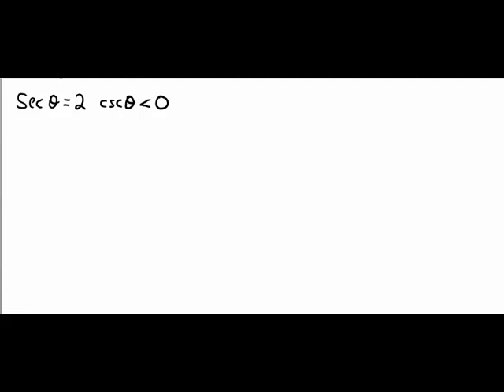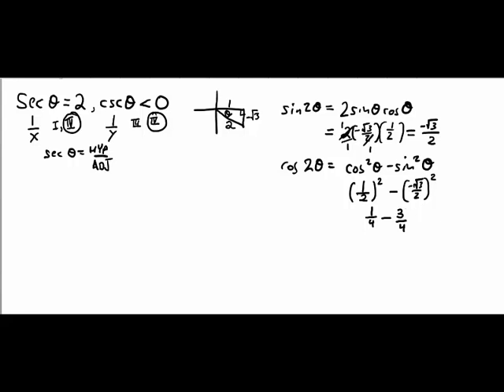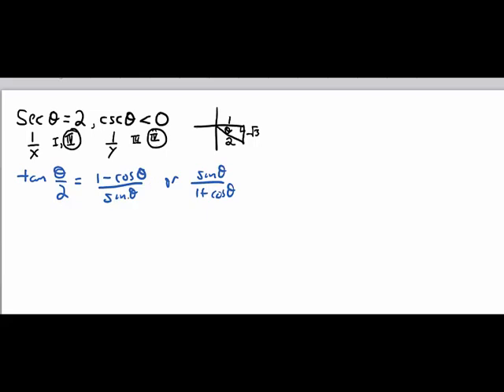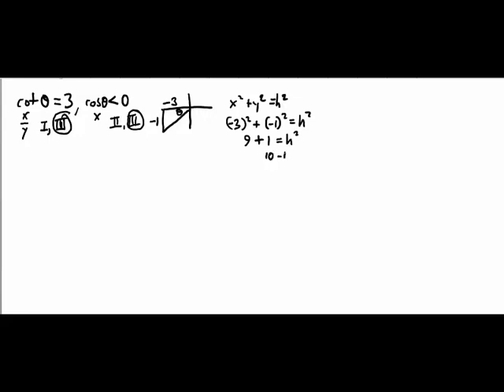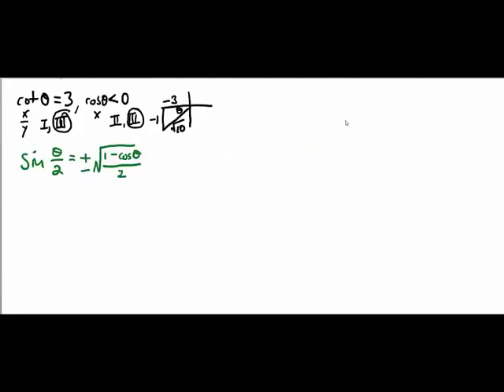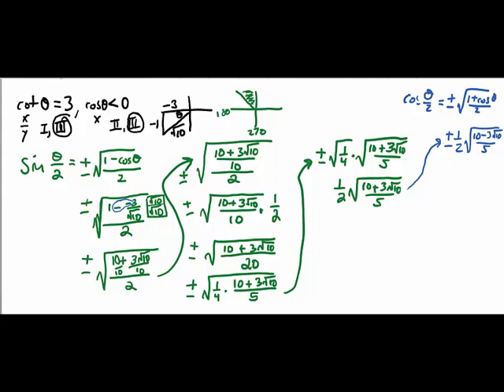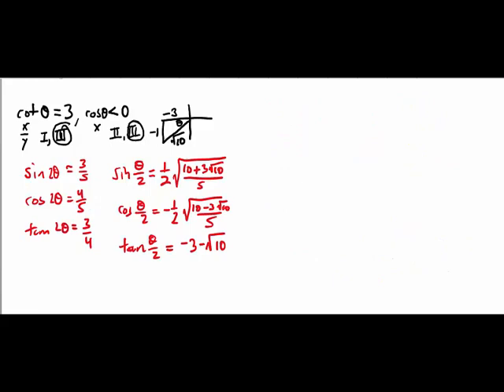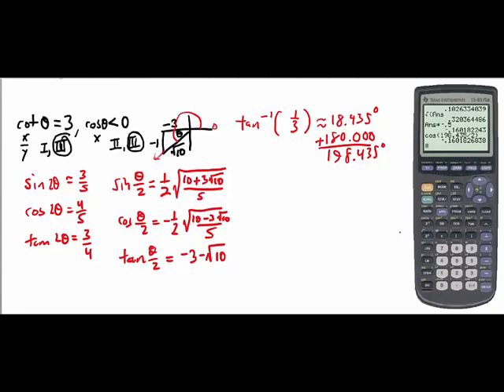Double Angles and Half Angle Formulas Part 3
This video goes through more examples of half angle and double angle formulas for sine, cosine and tangent in trigonometry. We will also check our answers at the end of the problem.